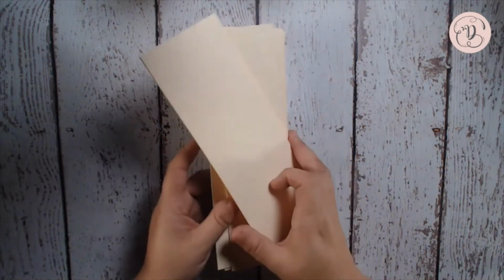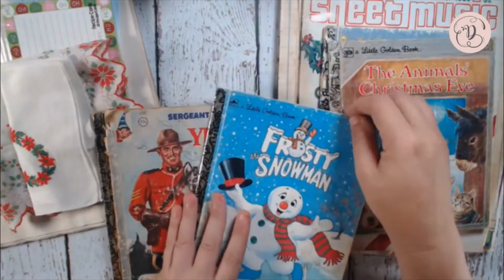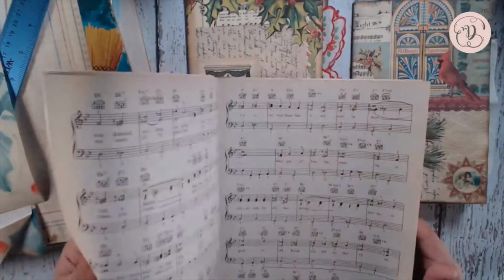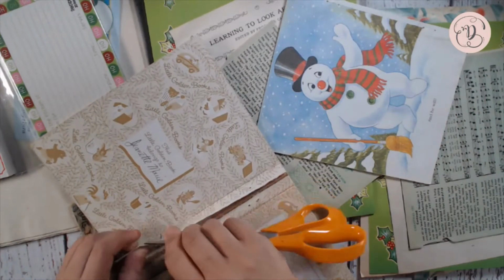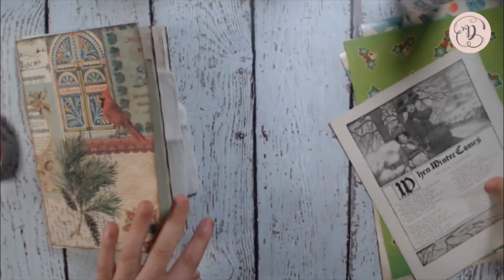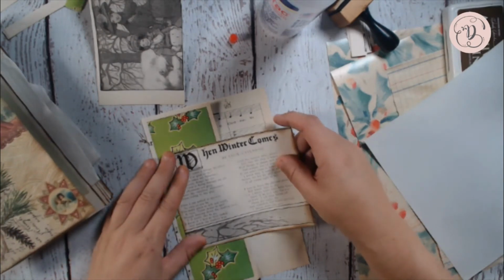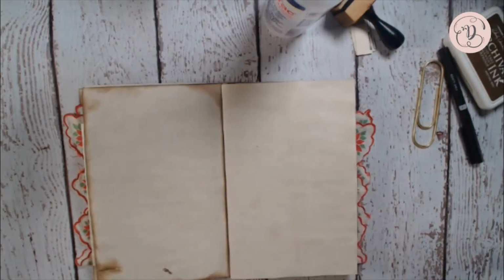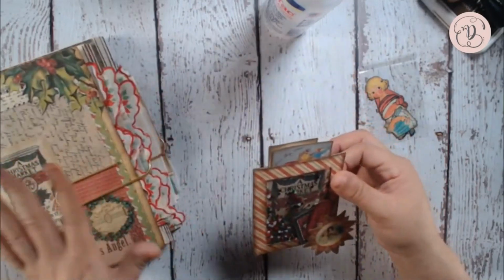DbD Journal Along Christmas 2021: Signatures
Happy Holidays! As the holiday season is fastly approaching, we wanted to do something together to celebrate as a Crafting Family. Thus, the Journal Along was started.

This year, we are using a digital kit from The Junk Journal Studio. We are using the 220+ Mega Christmas Kit. You can find the kit here:

 Come on in and join us for some crafty fun!

Mail:
Done By Dorothy
aka Dorothy & Giggles
College Corner, Ohio 45003